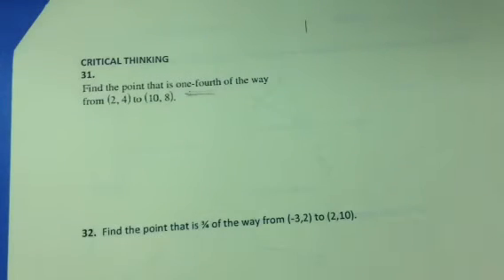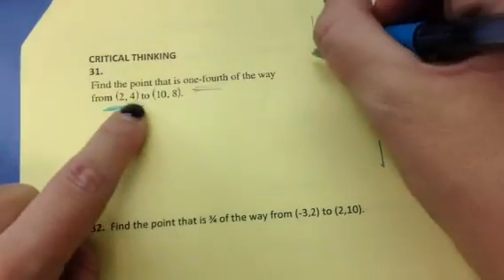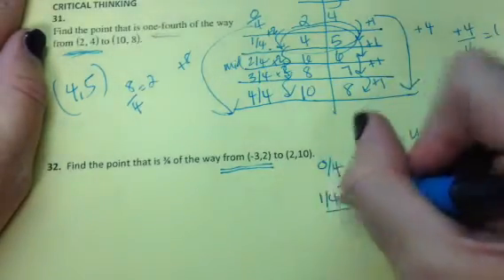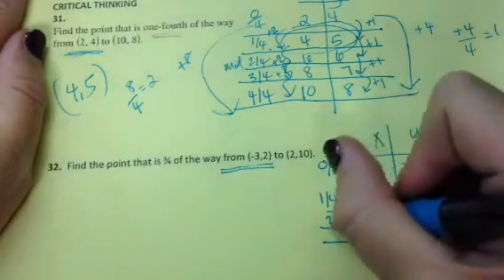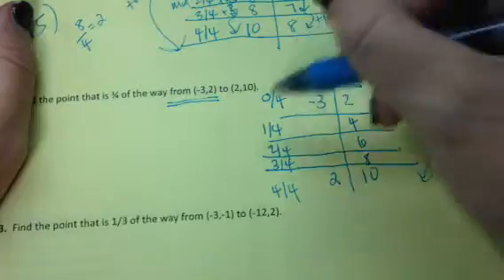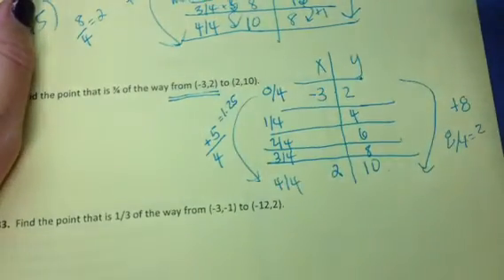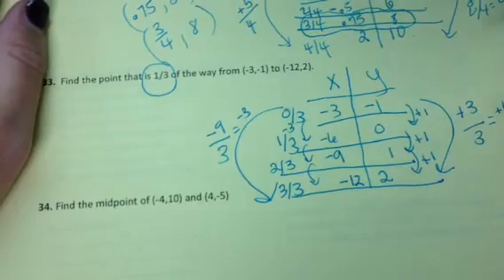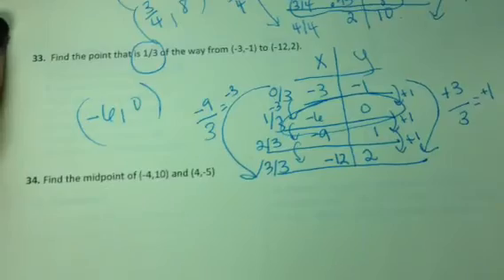Unit 1.1 study guide back page